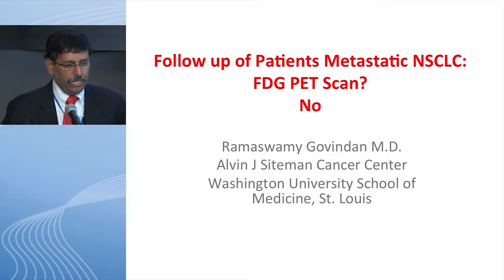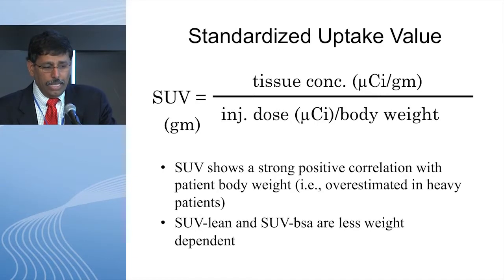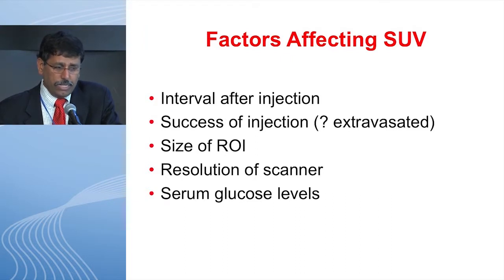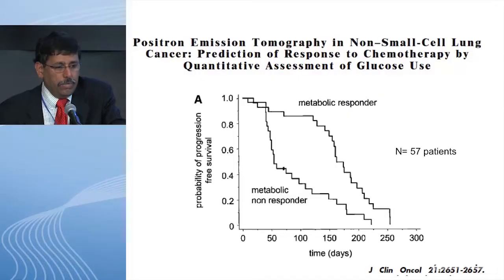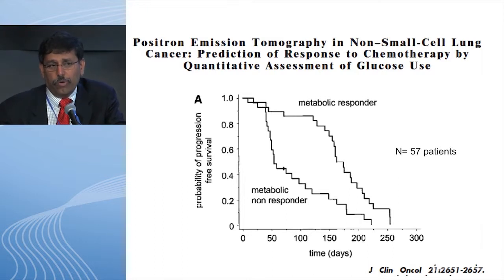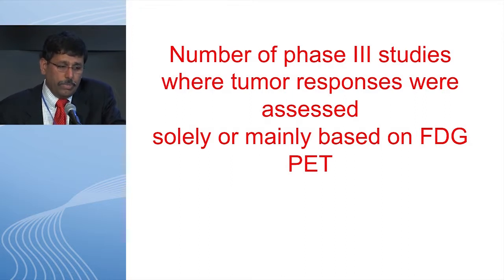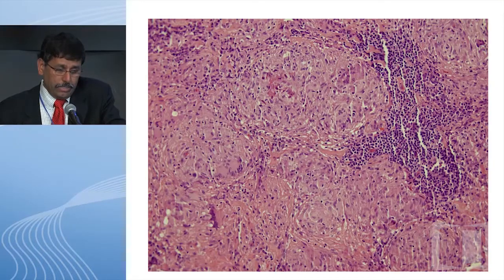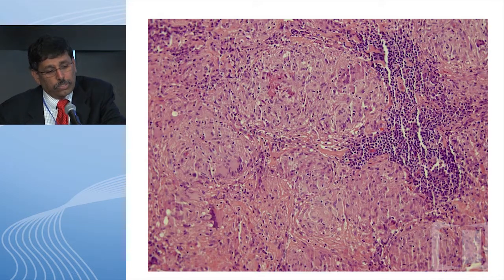Debate: Should PET scan be used for optimal follow-up in metastatic NSCLC? - No, PET is misleading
With the advancements in the treatment of NSCLC, several thought-provoking issues challenge the thoracic oncologists' perspectives in the optimal management of their patients with lung cancers. The best combination of agents, timing and duration of therapies, patient selection, and appropriate clinical utilization of biomarkers are being considered. The Great Debates and Updates in Thoracic Malignancies 2013 meeting chaired by Dr. Ramaswamy Govindan provides expert-led updates, debates, and discussions of emerging research findings in the field of thoracic malignancies, with the goal of bringing clinicians closer to consensus on these important controversies.